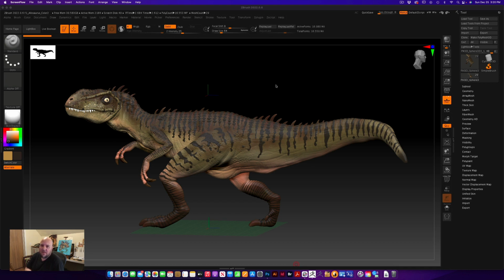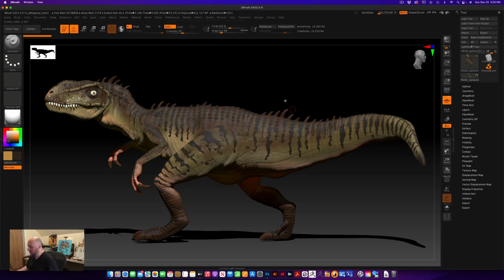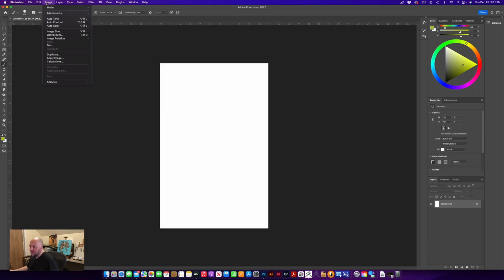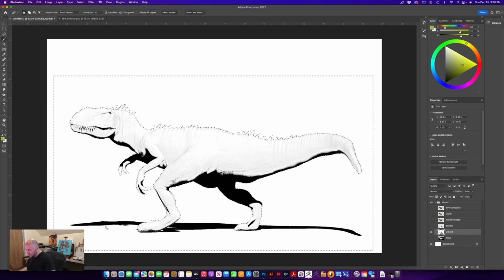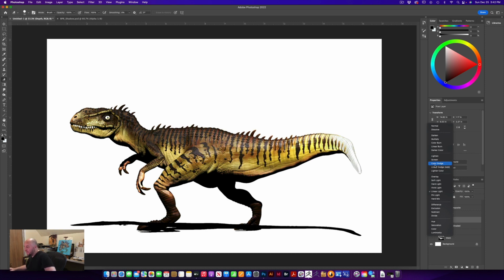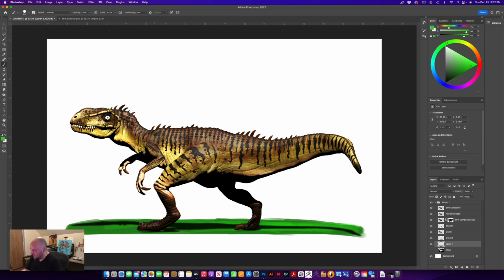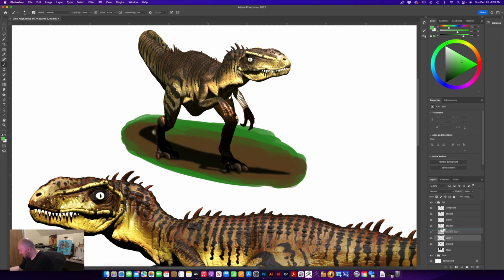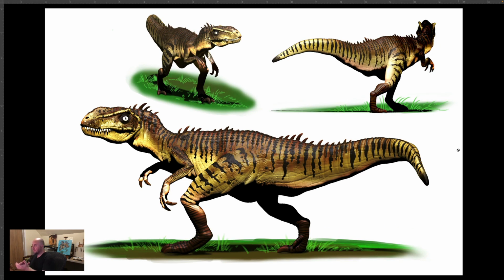How to export BPR Renders from Zbrush and composite in Photoshop | Zbrush to Photoshop tutorial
Learn how to export BPR renders from Zbrush and composite the exported sculpt in photoshop.